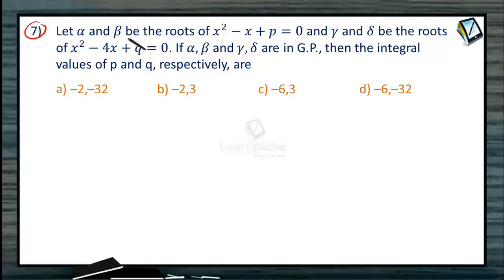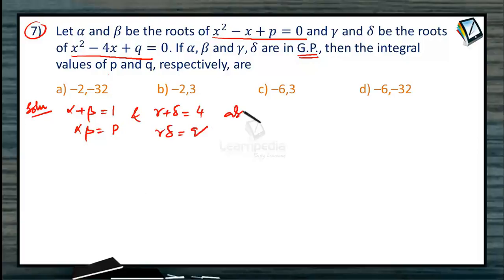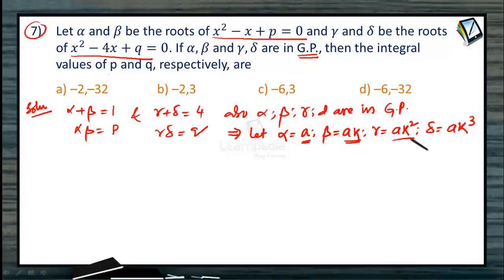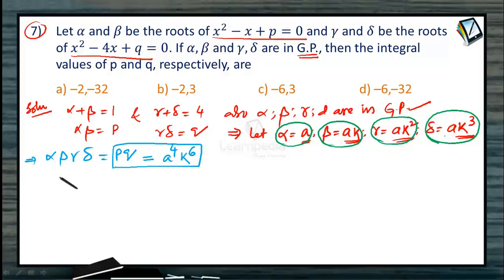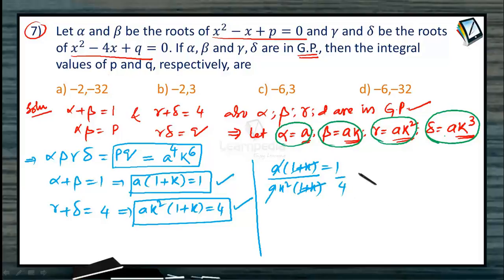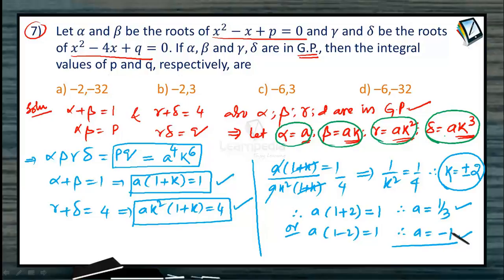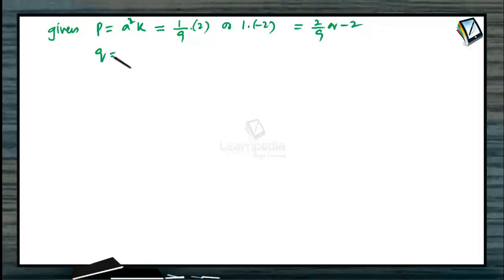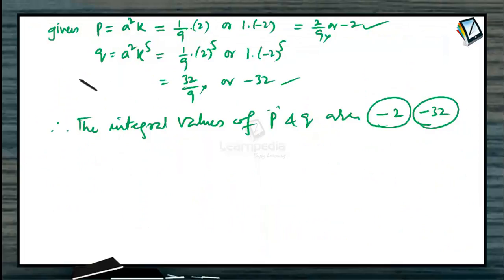SEQUENCE AND SERIES 4